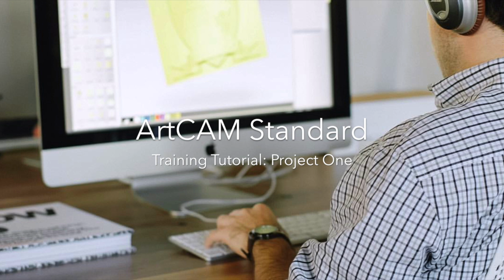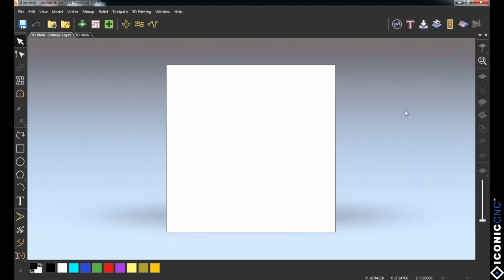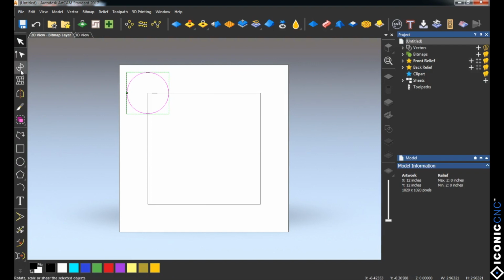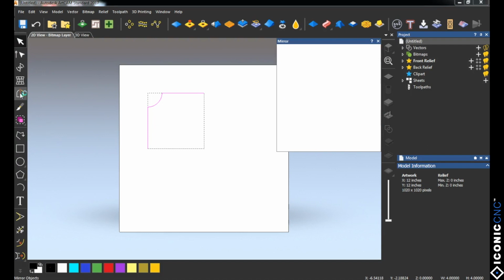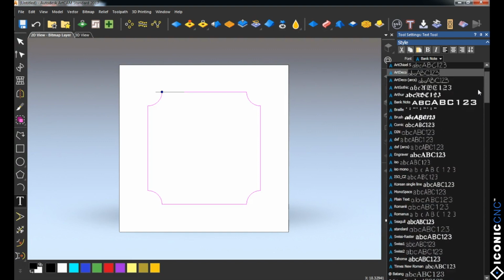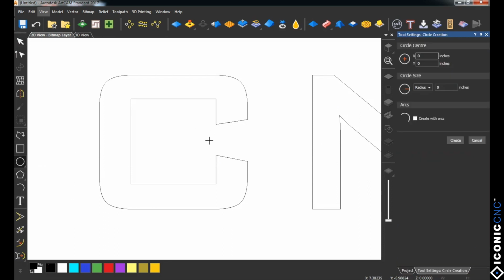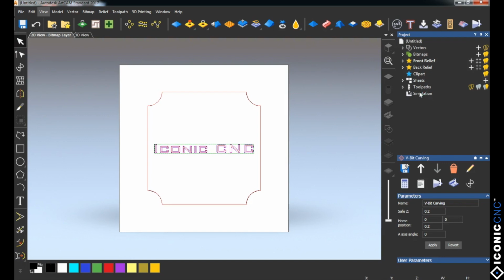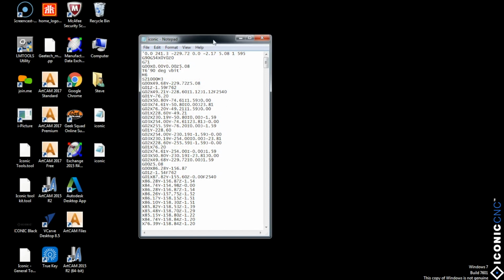ArtCAM Standard: Project One (2D Geometry Tools)